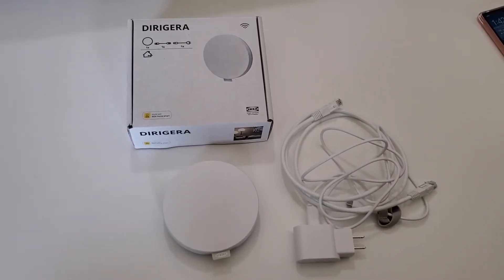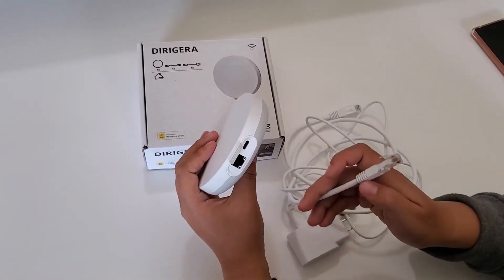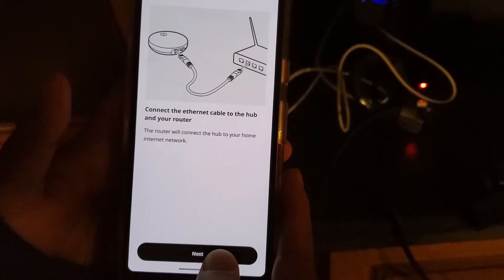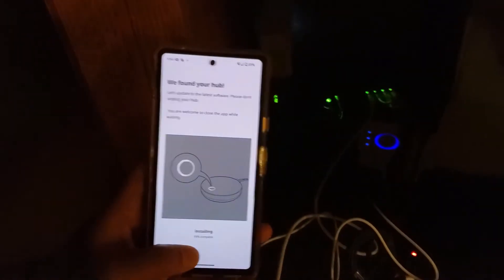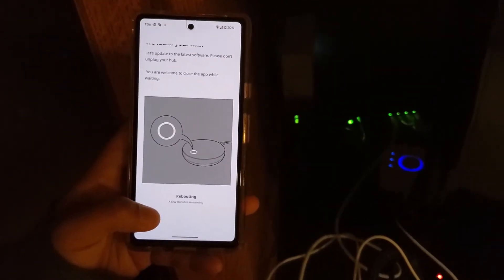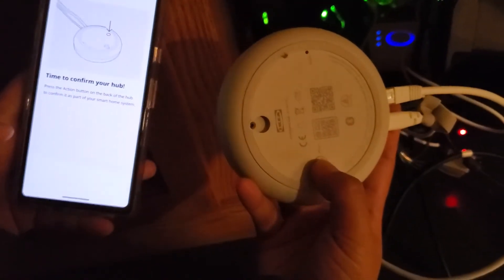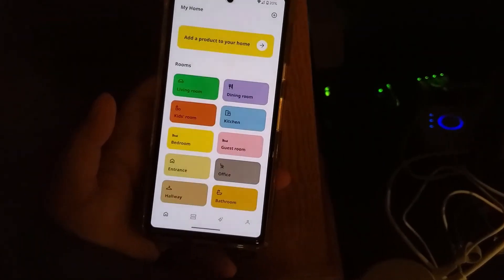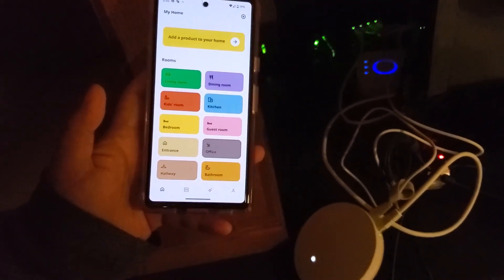IKEA DIRIGERA Smart Home Hub: Setup and Review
In this video, I will show you how to set up the new Ikea DIRIGERA hub. This is their new smart home hub, replacing the old TRADFRI hub.